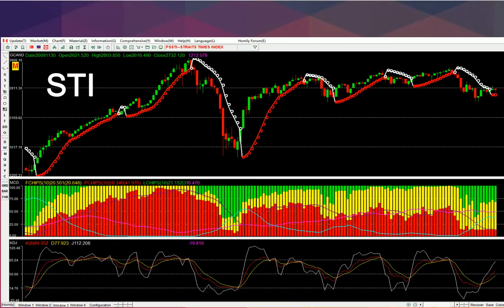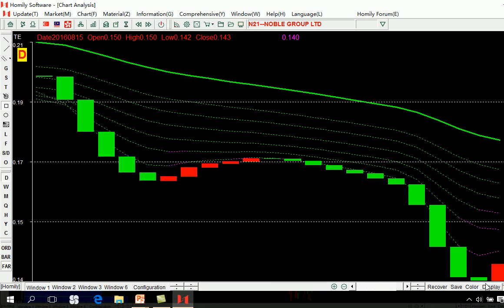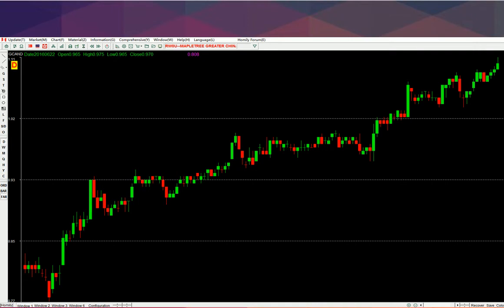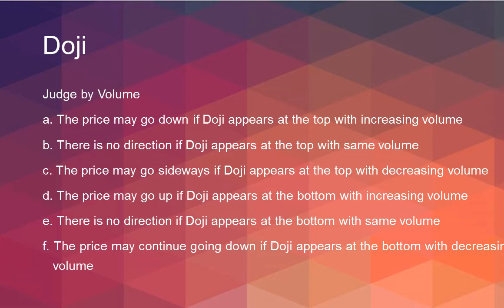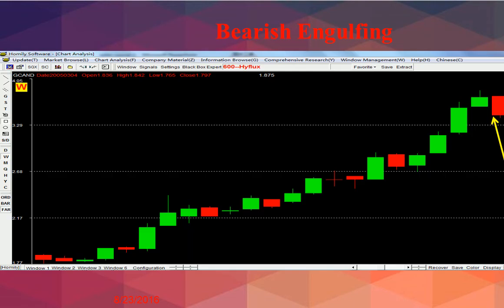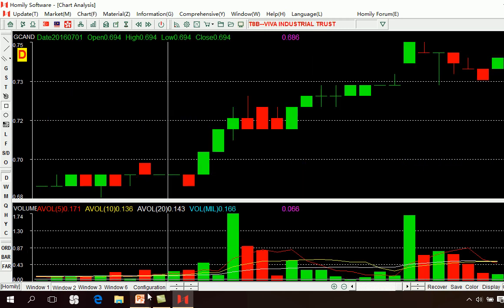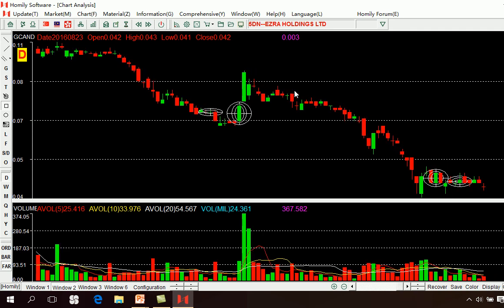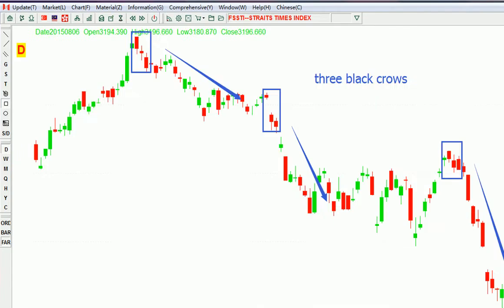Candlestick Theory Jessie Ding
Candlestick is also called Japannese candle chart which is originated from Japan in 18th century , used for transaction of rice .
And we should know that, candlestick analysis belongs to micro-trend analysis.